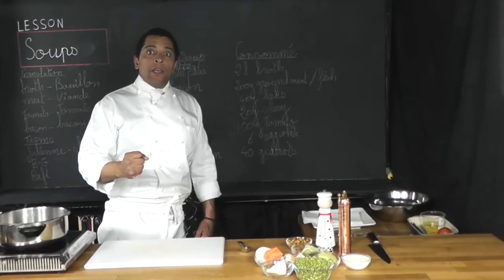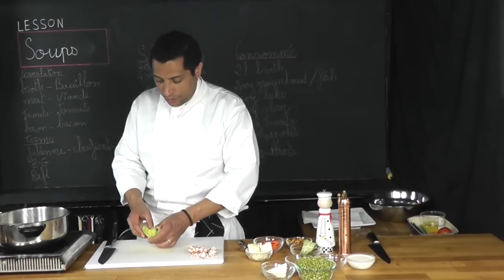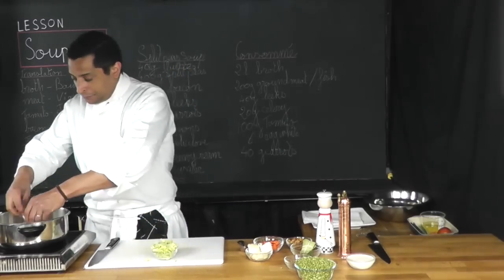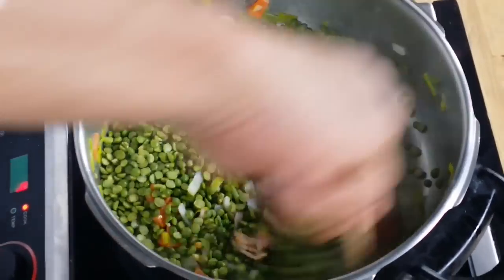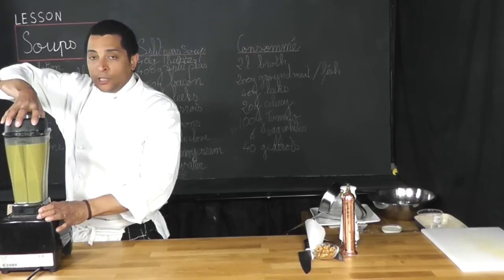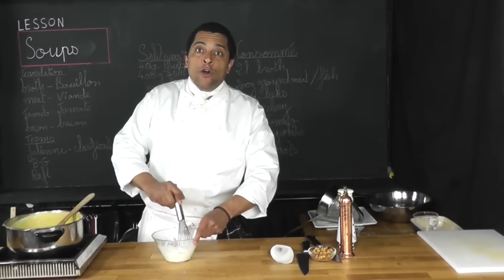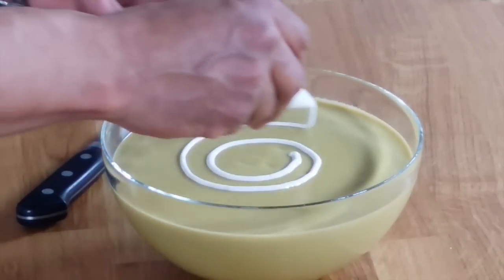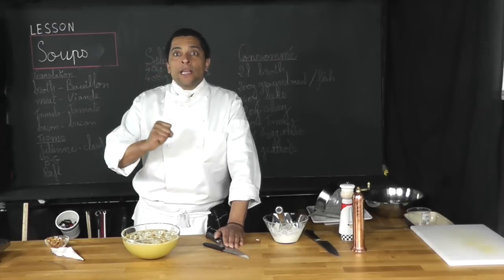Split Pea Soup - Potage Saint Germain - How to - Recipe - Soups - Potage - Cooking Classes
Split Pea Soup - Potage Saint Germain - How to - Recipe - Soups - Potage - Online Cooking Classes

Free Online Cooking Classes with chef Rogers
During that class you will learn how to make a Creme DuBarry - Cauliflower Soup -
This is part of a serie on Soups - Potage and Bisque
Here is the video link for the Bouquet Garni.
Thank you for attending that cooking class - Please share
Chef Rogers